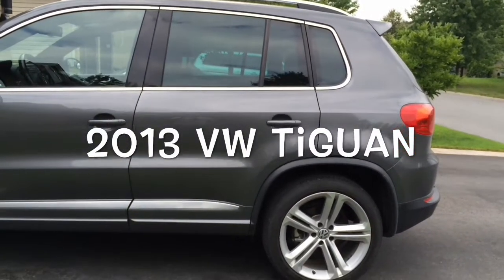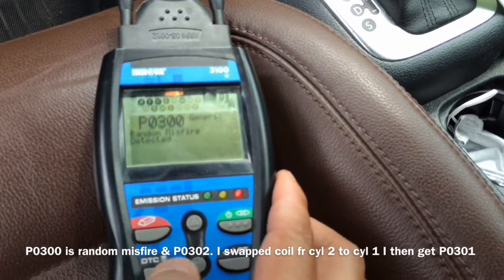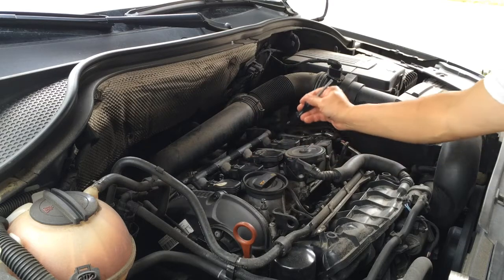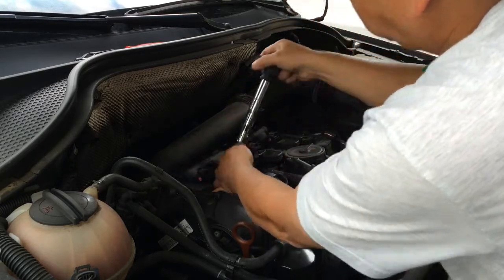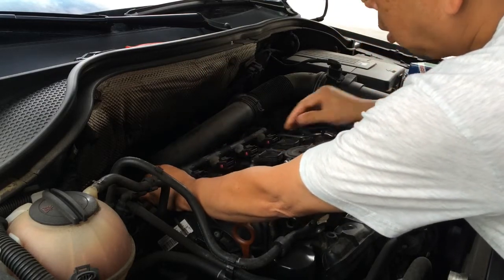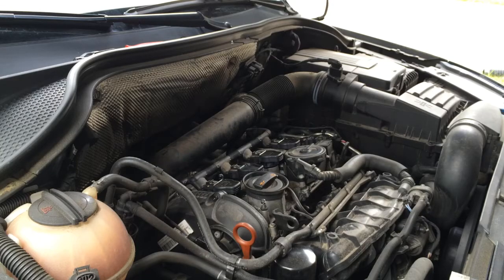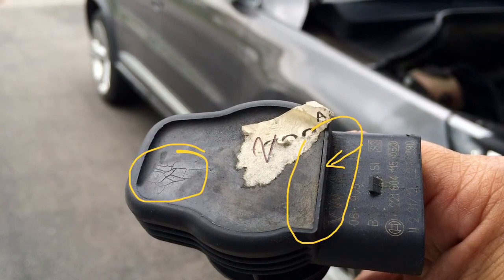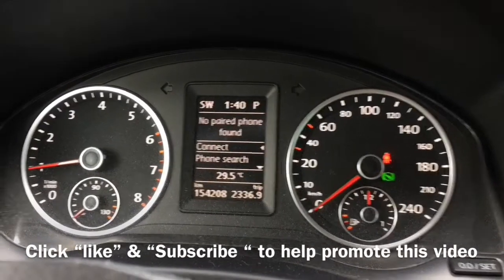DIY - VW Tiguan 2013 Engine Misfire code P0300 -P0302 and P0301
Engine light flashing and car is not drive able.

engine code scanner read P0300 engine random misfire and sometimes it can also read specific cyl misfire in my case is P0302.  I swapped cyl 2 coil to 1 and random misfire with cyl 2 now moved to Cyl 1 (P0301)

Replace all ignition coils. Engine misfire Issue resolved

Here is the link to order replacement coil